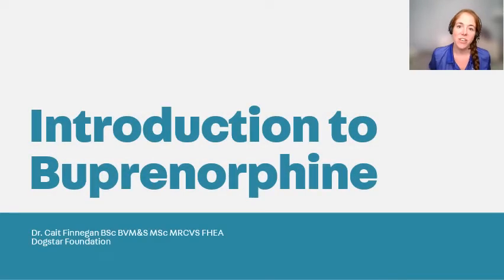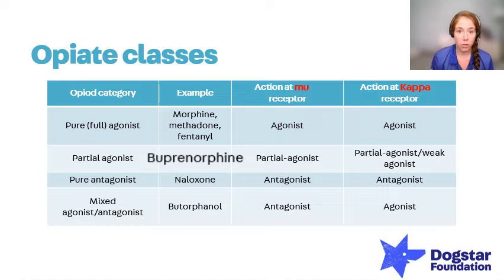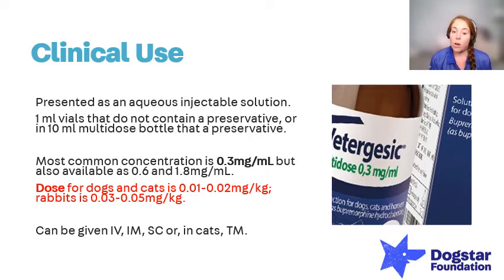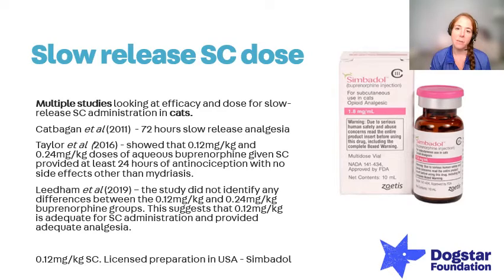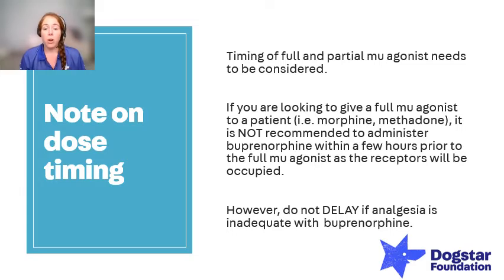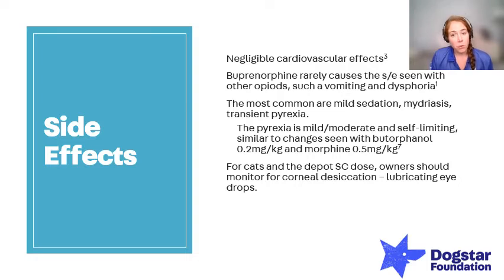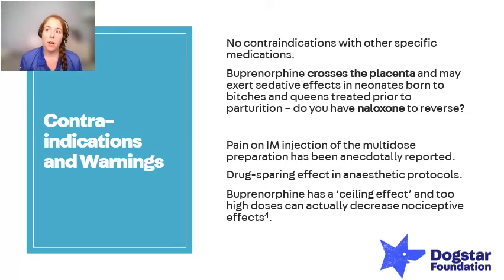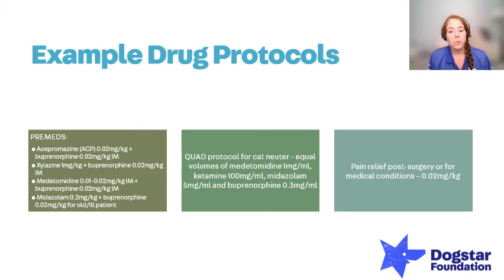Introduction to Buprenorphine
A review of the opiod buprenorphine and applications to small animal medicine.